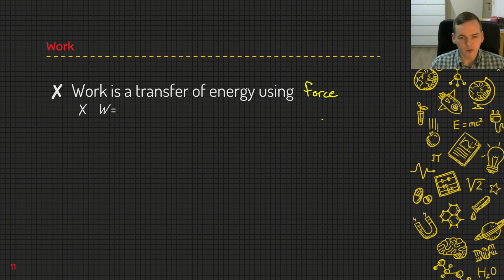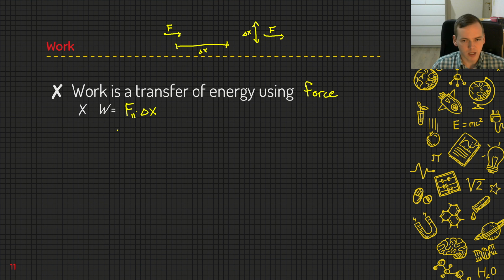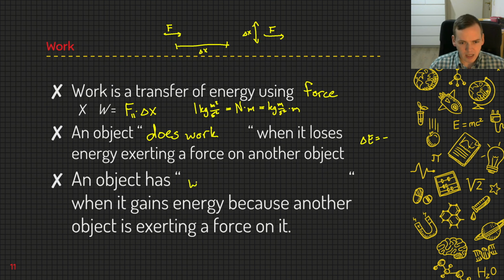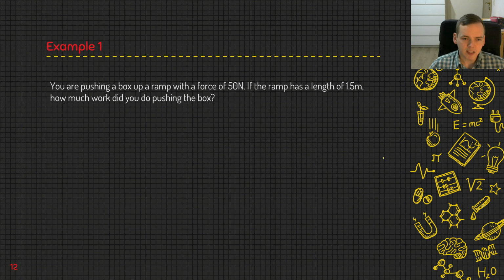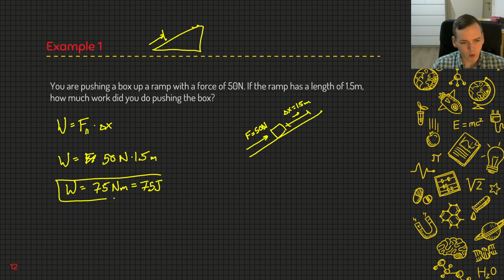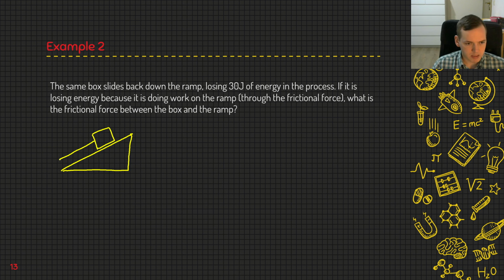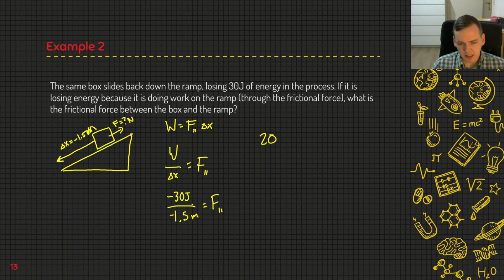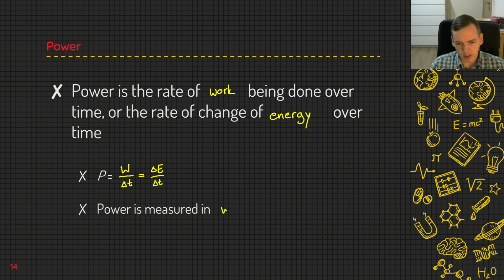4.2.1 - Work and Power